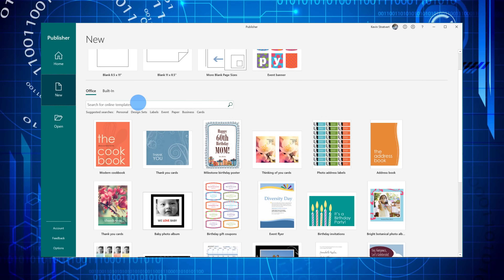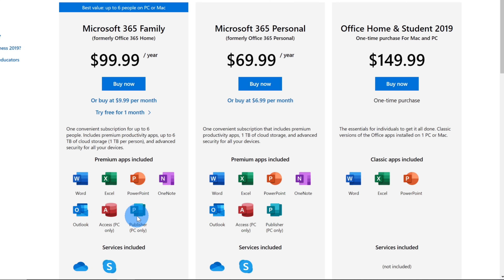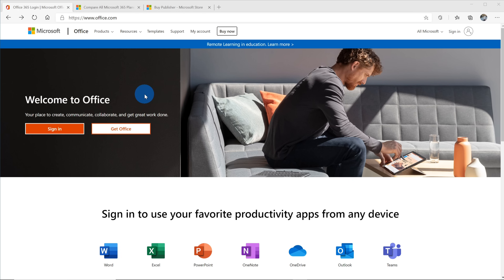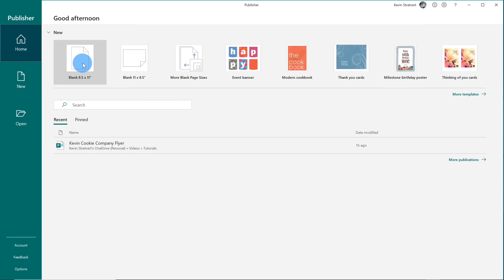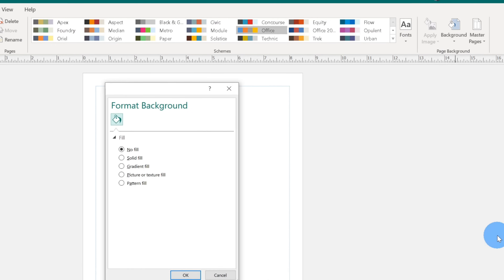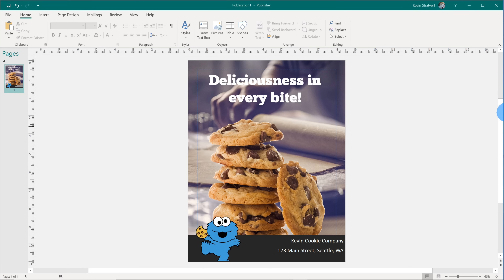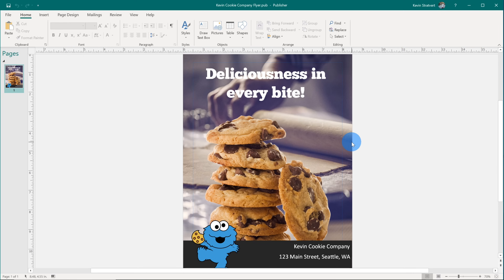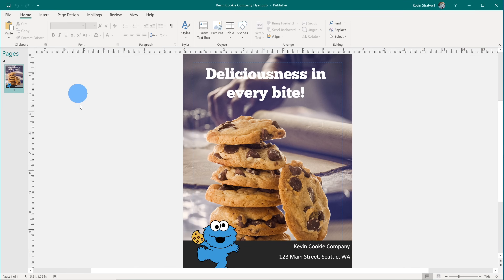Microsoft Publisher Tutorial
In this step-by-step tutorial video, learn how to get and use Microsoft Publisher. With Publisher, create polished and professional layouts and designs, including content like greeting cards, posters, flyers, labels, newsletters, and marketing materials. Once you're done designing, publish to your audience easily.

0:00 Introduction
1:23 Purchase Publisher
3:54 Install Publisher
4:46 Launch Publisher
5:28 Start page
8:18 Publisher canvas
8:48 Insert background
11:03 Insert photo from Web
13:33 Adjust size, alignment, and crop of photo
15:00 Insert and adjust text
16:53 Insert and adjust shape
18:48 Adjust text margins
19:24 Insert photo from PC
20:05 Adjust object layer forward and back
20:31 Zooming in and out
21:14 Save Publisher file
21:59 Print, Share, and Export
24:04 Advanced functionality
25:59 Mailings and Mail Merge
26:56 Wrap up

or similar sites

If you're like to follow along, here's the Publisher file that I used in this tutorial

How to Mail Merge in Word (this is similar to how you can mail merge in Publisher)